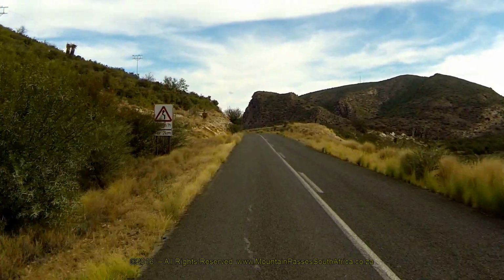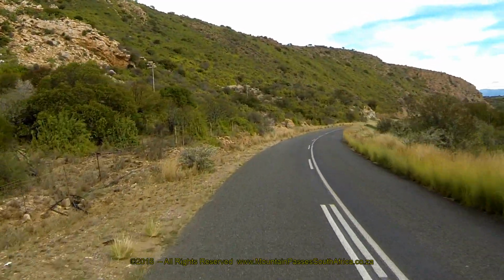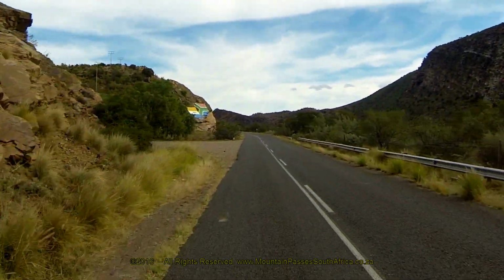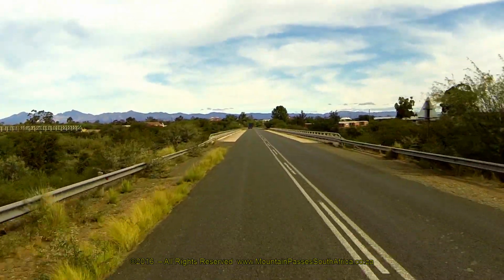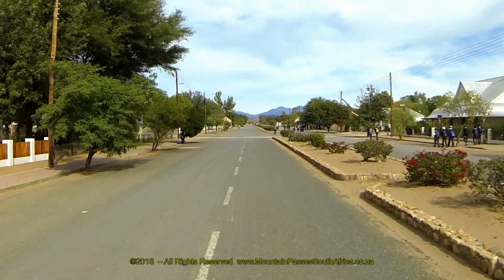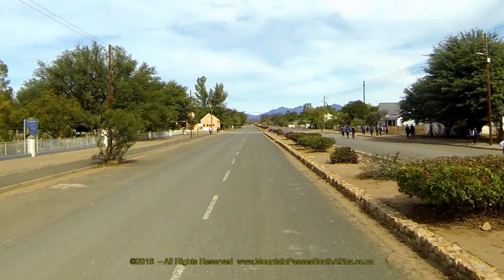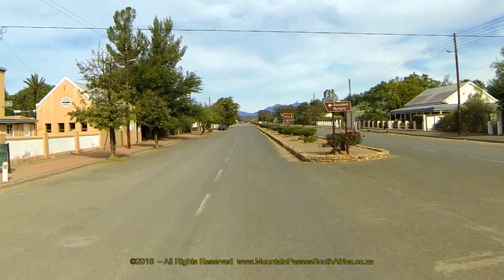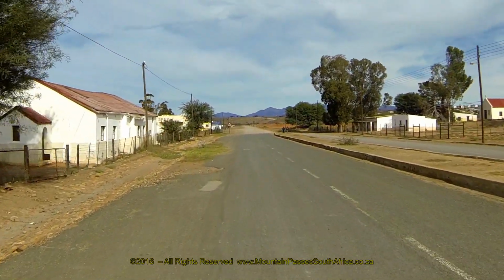Noorspoort (R329) - Mountain Passes of South Africa